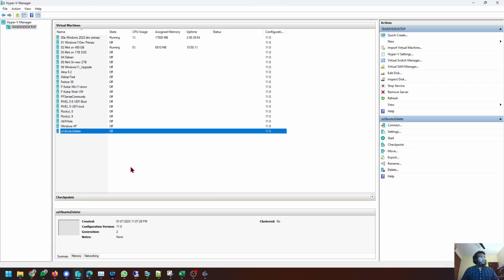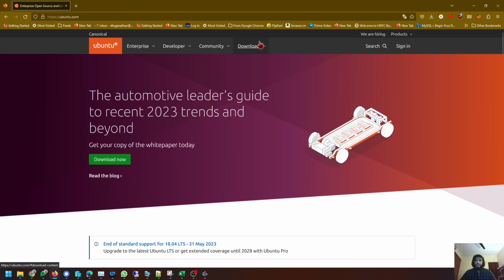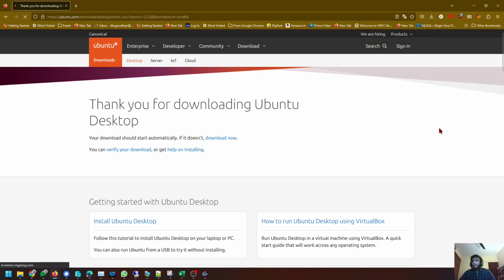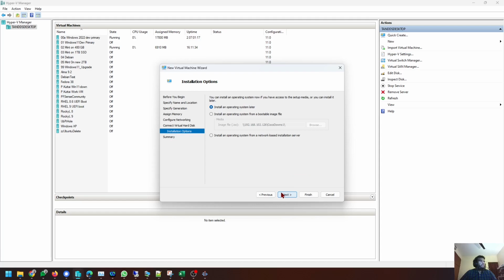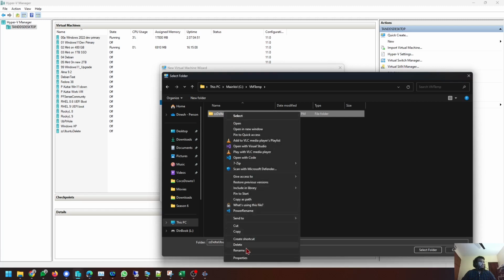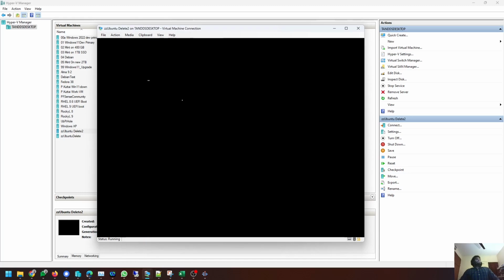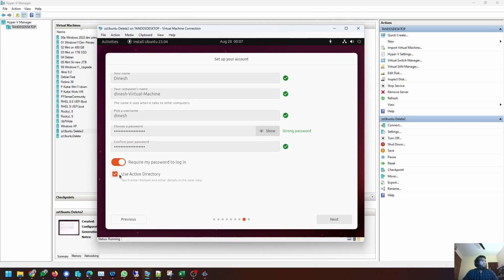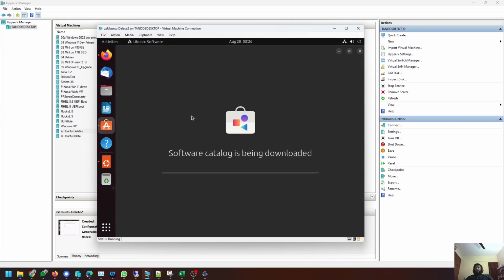Installing Ubuntu 23 04 with UEFI on Windows 11 Hyper V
Hyper V is the microsoft virtualization platform included with "Pro" and enterprise versions of Windows 10 / 11 for free.